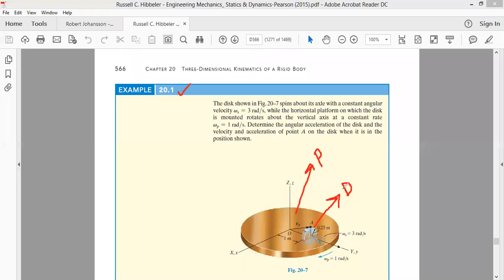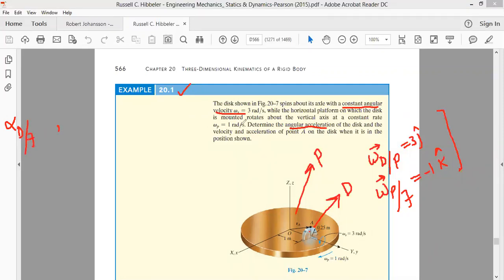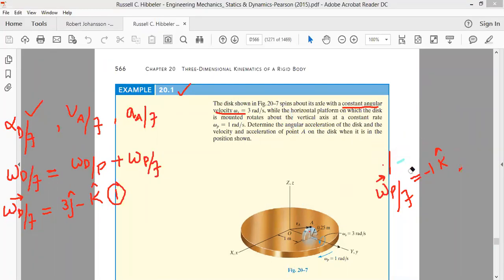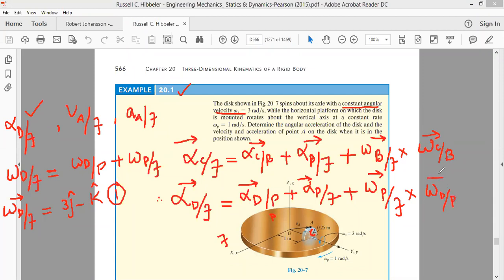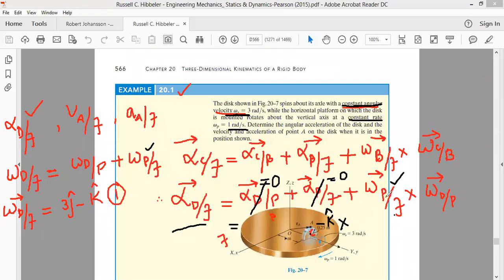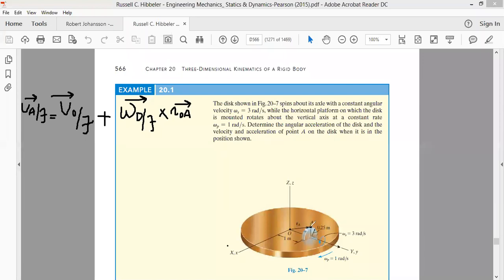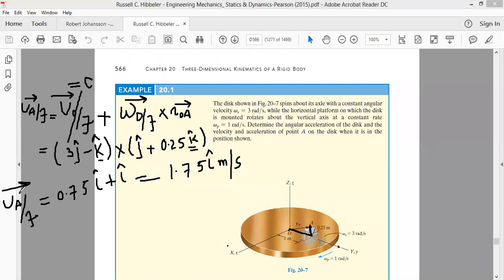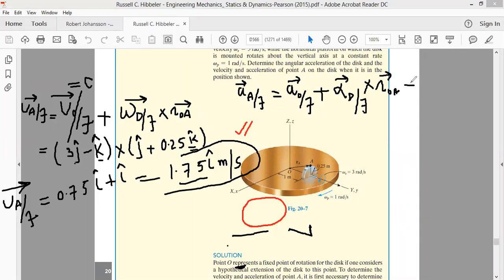Problems in Kinematics of Rigid Bodies in Three Dimensions (Lecture 20 B)